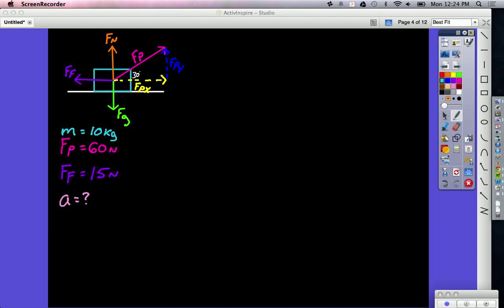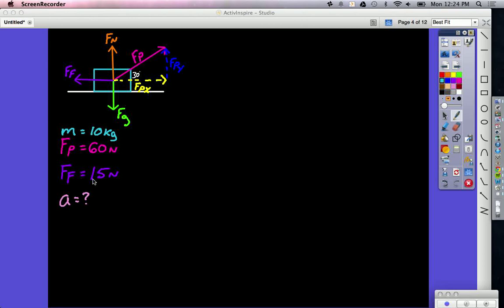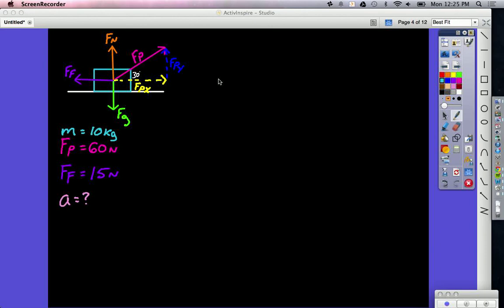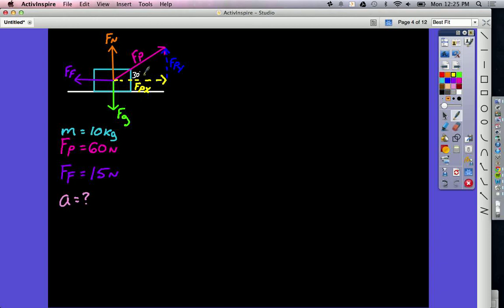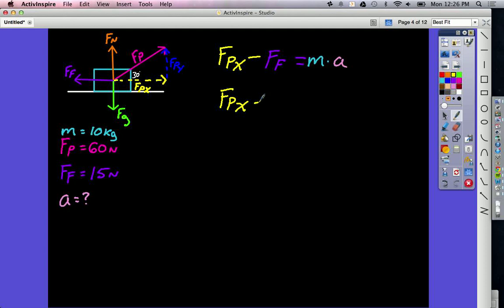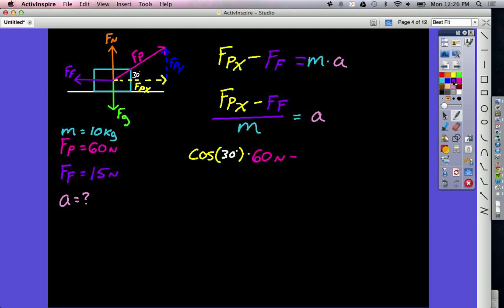Newton's 2nd Law Problem 4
Solution to a Newton's 2nd Law problem.